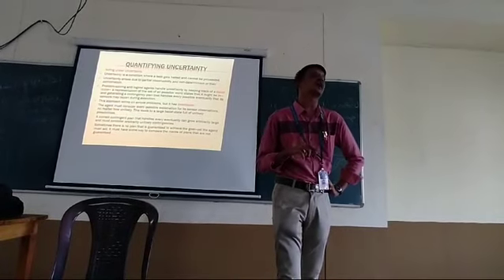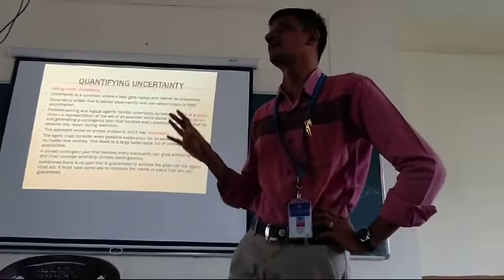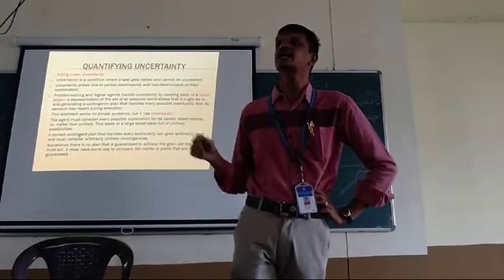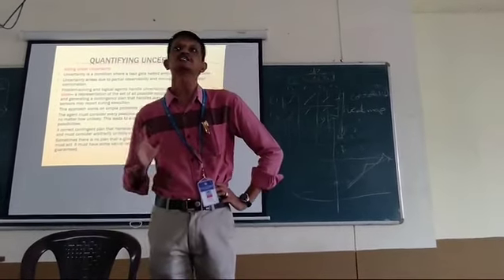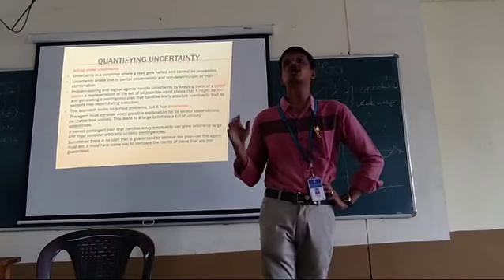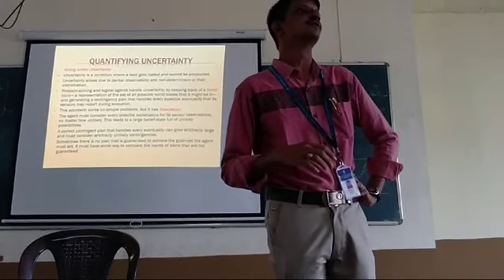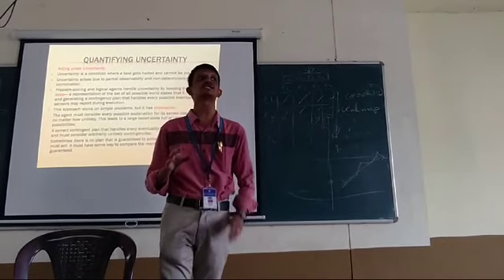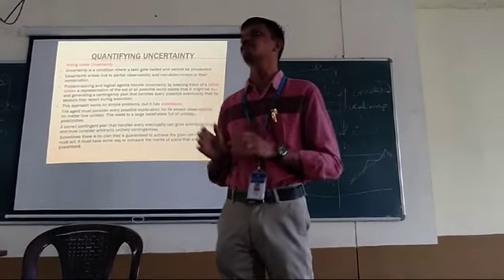Uncertainty Quantification part 2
This  video is regarding the Uncertainty Quantifier  part 2